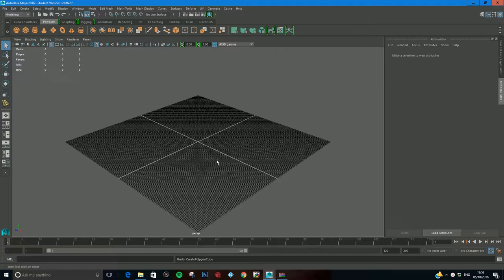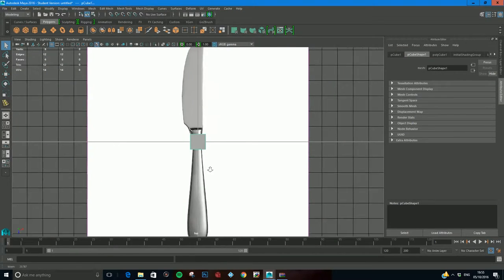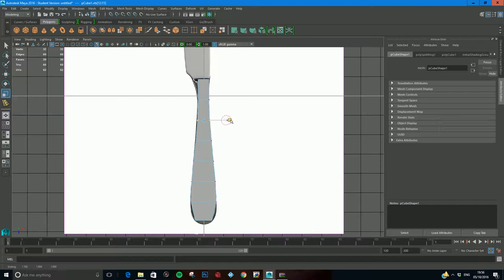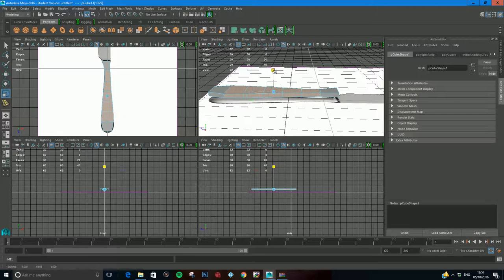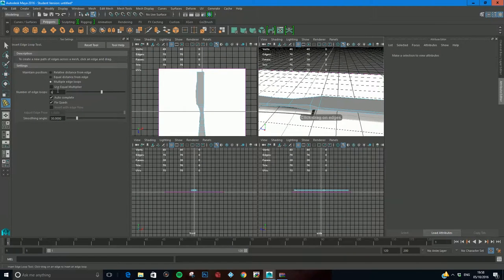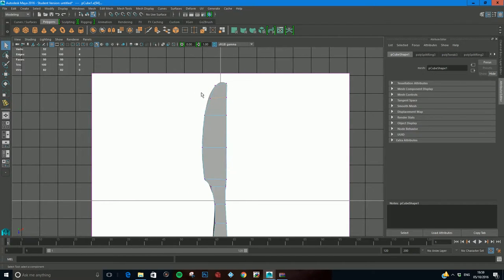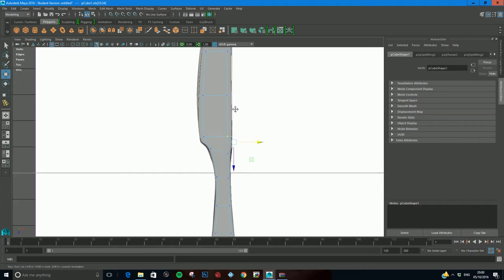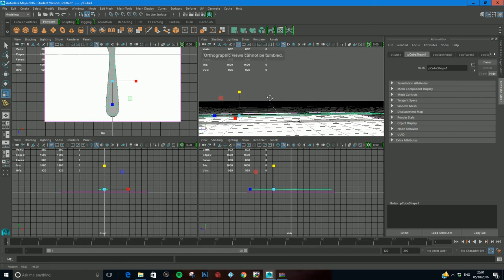Modelling a Knife in Maya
In thit tutorial I will show you how to model a Knife in Maya